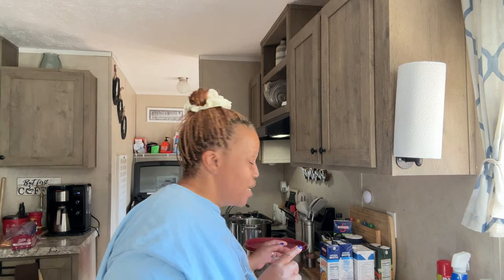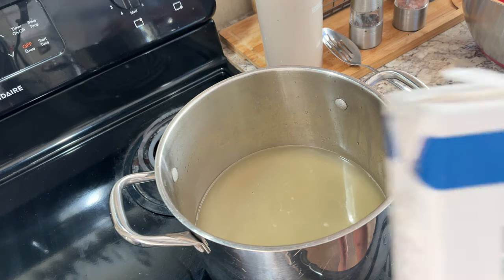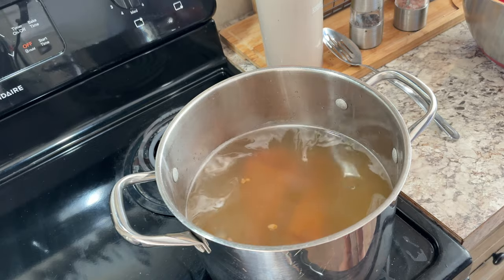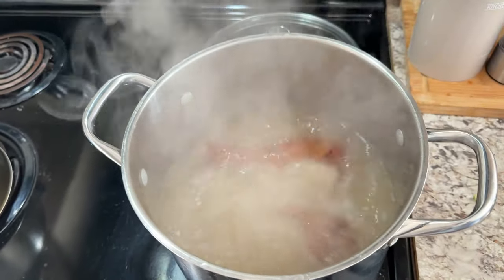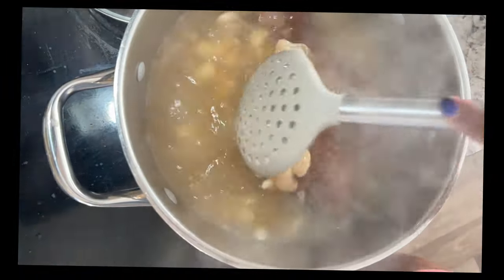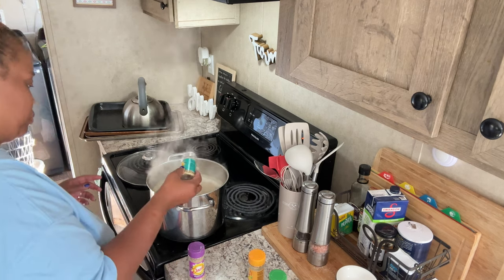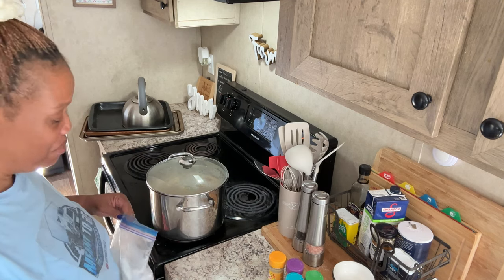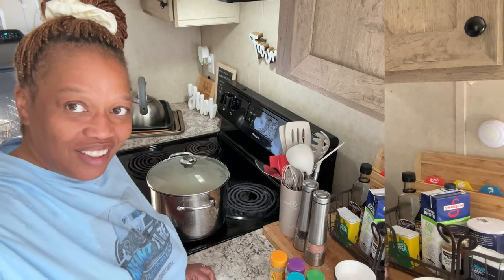Mobile Home Diva's Southern Style Lima Beans | homesnthingsbychristie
Christie Vaughn
4920 Bill Gardner Parkway # 103